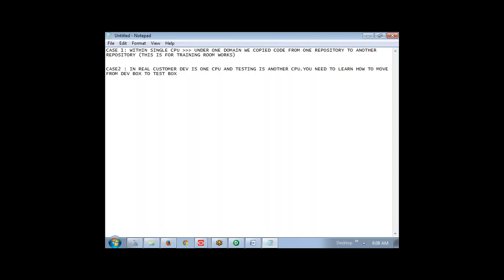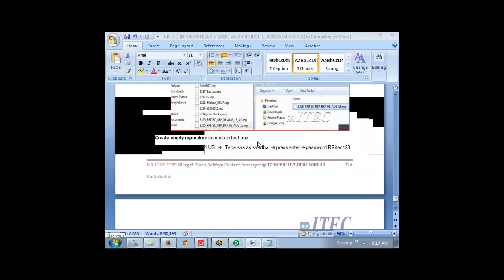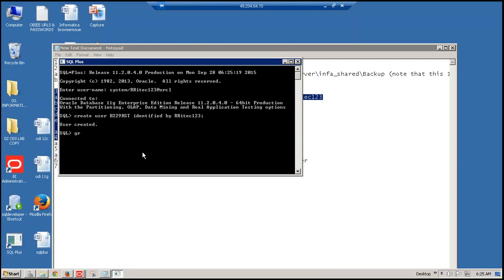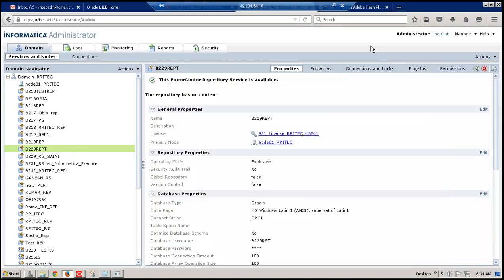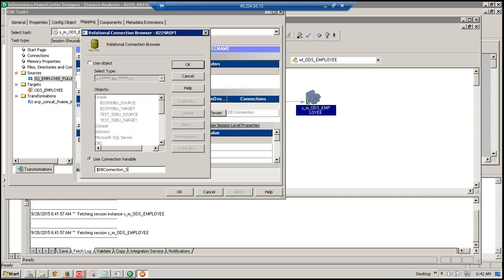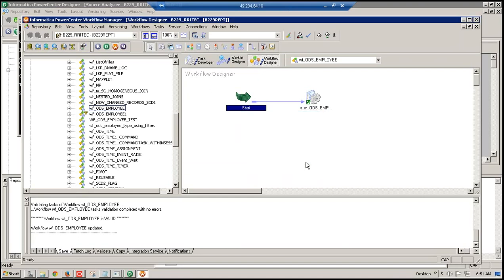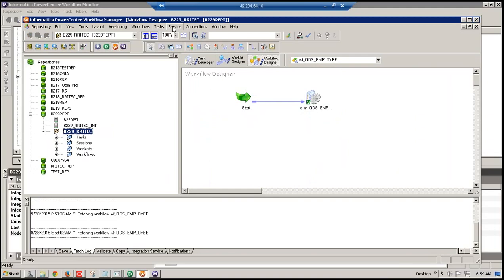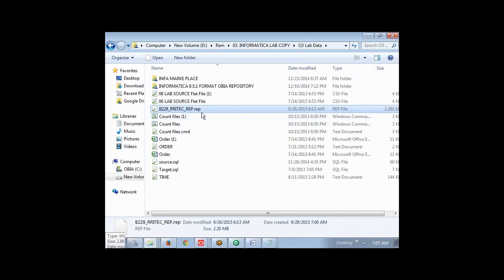42I Deployments Part2